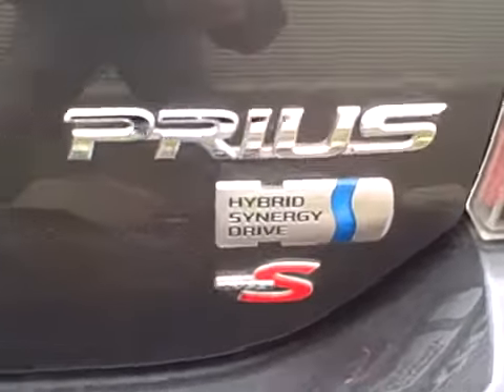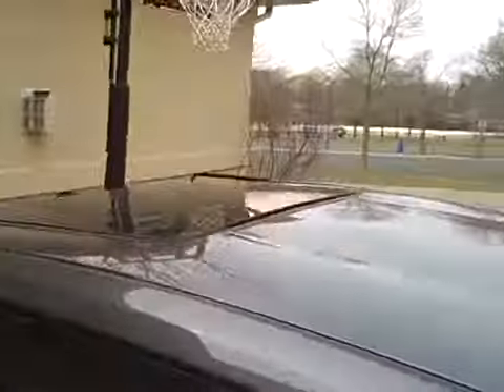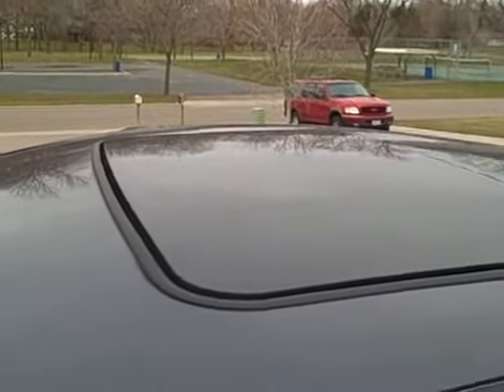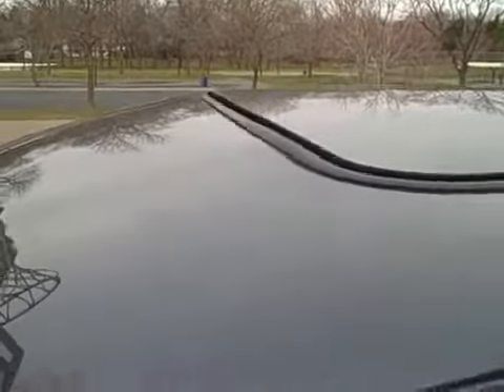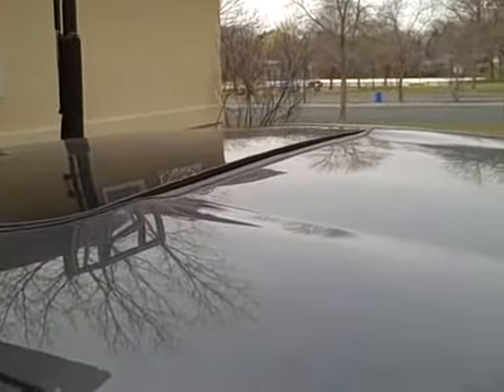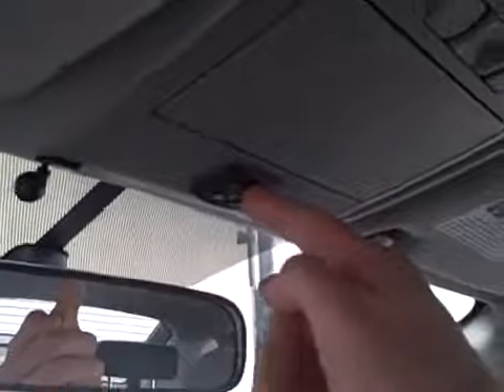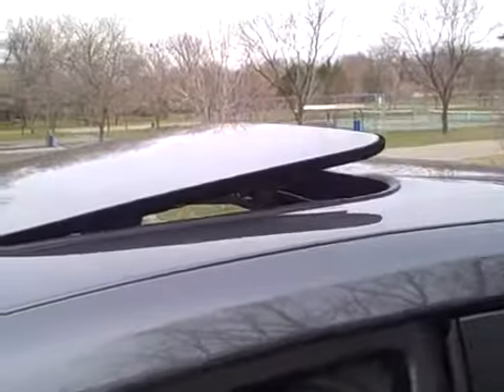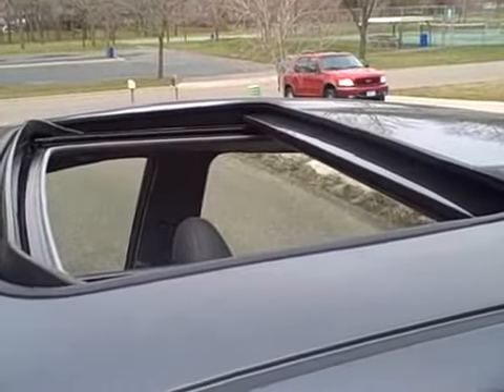Prius Sunroof (copy)